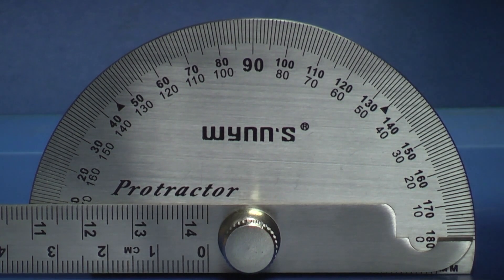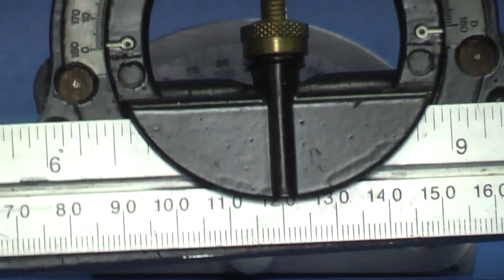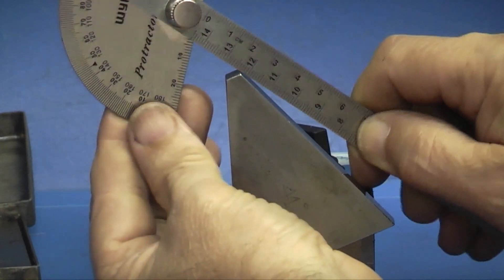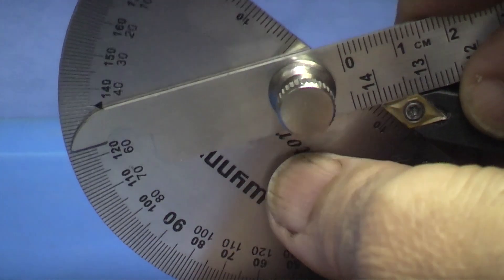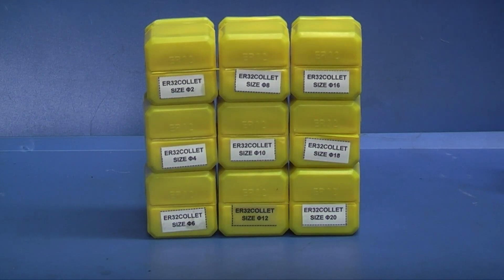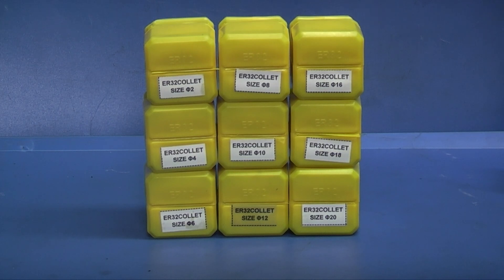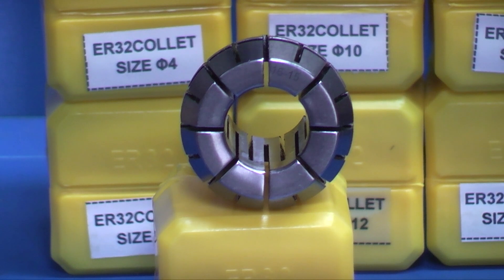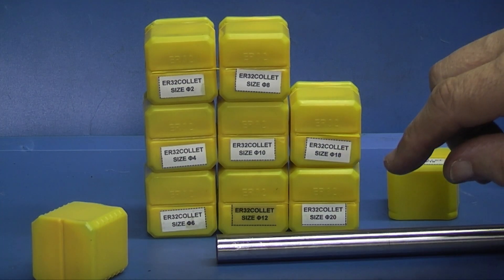Tool Review protractor and ER32 collets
We take a look at a protractor and set of ER32 collets
9pcs 2-20mm ER32 Precision Spring Collet (code: BG5120, 20%off, $36.79)